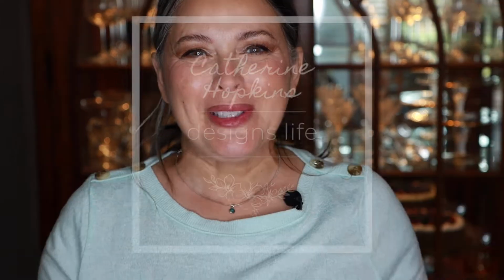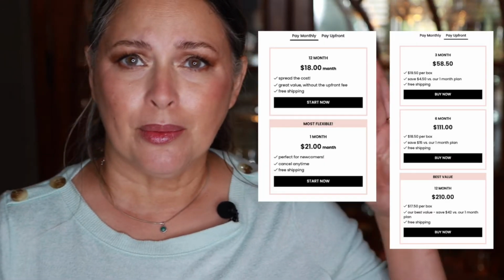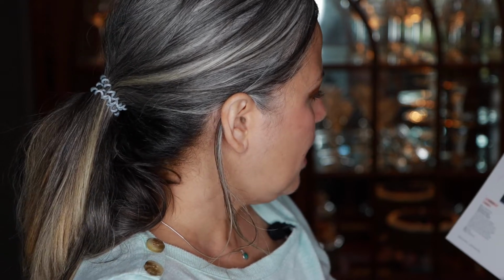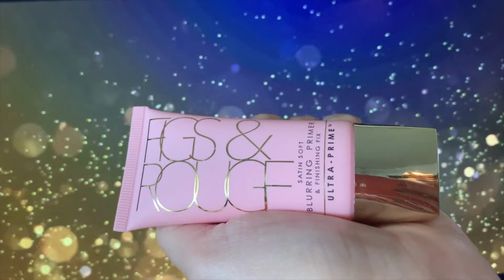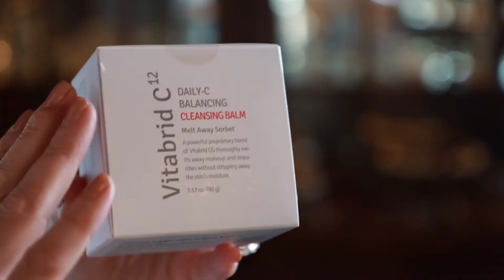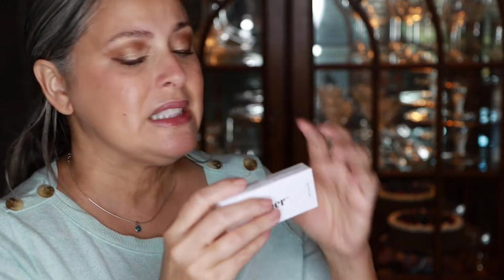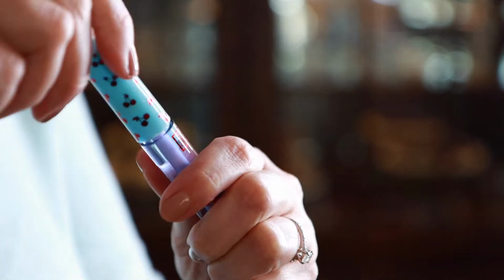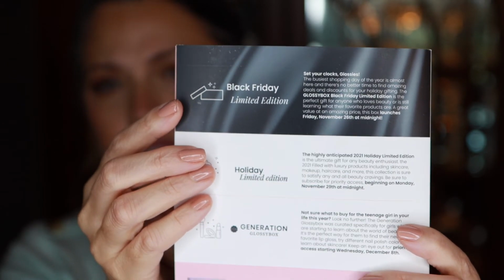GLOSSYBOX NOVEMBER 2021- spoilers on: Chella, Figs & Rouge, Vitabrid C, Commodity, The Beauty Crop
PRODUCTS MENTIONED

Elta MD tinted SPF 40

TIMECODES
0:00 intro
0:27 Find of the month Elta MD UV Restore
1:57 Glossy Box Pricing
3:14 Chella Manifest Bronze eyeshadow palette
4:39 Figs & Rouge Satin Soft Blurring Primer & Finishing Fix
5:25 Vitabrid C12 Balancing Cleansing Balm
6:30 Commodity Paper perfume essence
8:08 The Beauty Crop Oui Cherie Lip Oil

I truly appreciate your viewership, likes, comments and subscribes.

Catherine Hopkins

ABOUT ME FOR REFERENCE:
Age: 51
Body: 5'4", size 10-12
Hair: wavy and thick
Skin: dry-ish